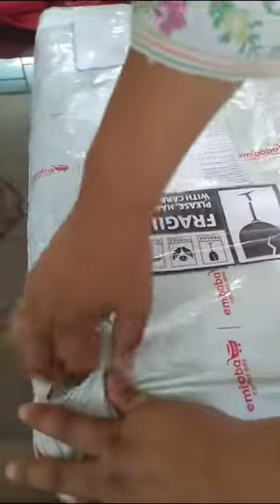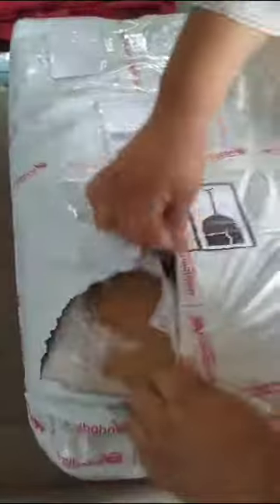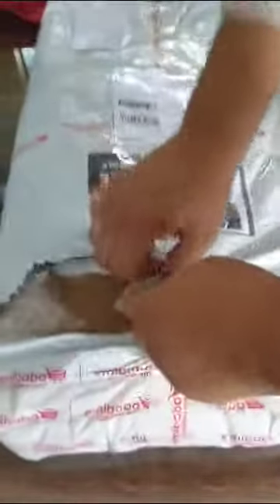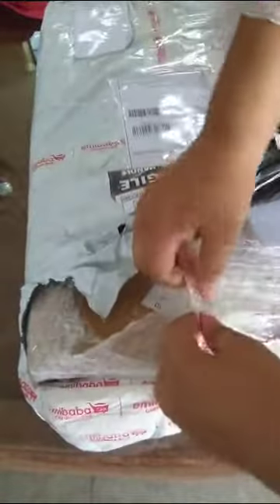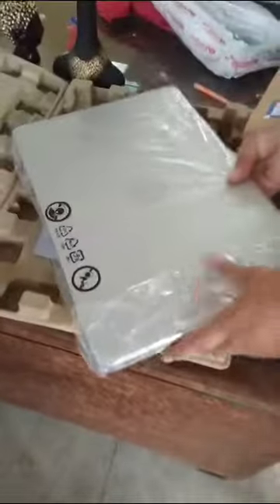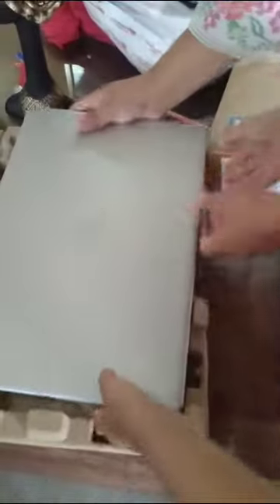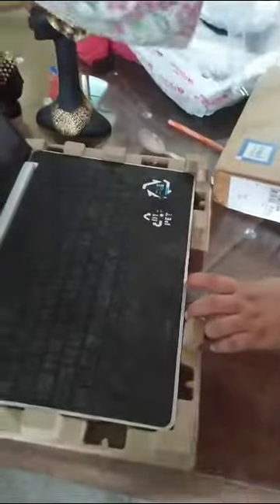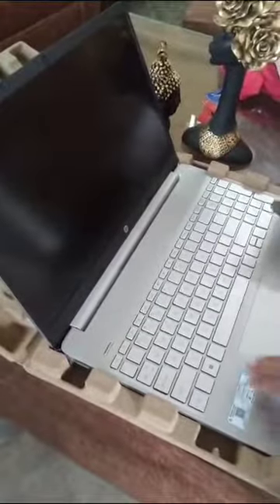10 July 2023